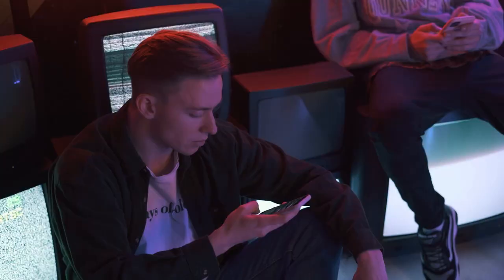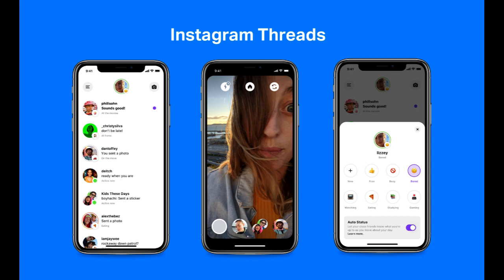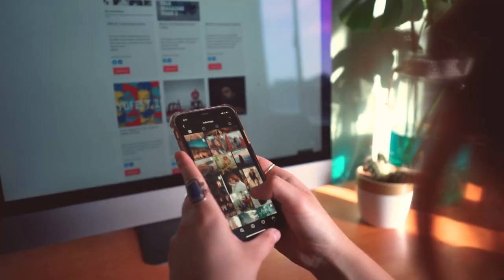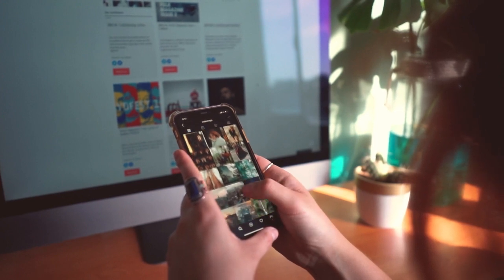What is Instagram Threads & how to use instagram Threads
In this video, we will guide you through the process of using Instagram Threads, a handy messaging app developed by Instagram. Discover how Threads can update  your messaging experience and keep you connected with your close friends in a private space. We will walk you through the app's features, such as creating a close friends list, sharing photos, videos, and more! Whether you're a social media enthusiast or simply looking to enhance your Instagram communications, this tutorial is perfect for you. Join us as we demystify the world of Instagram Threads and unlock its full potential. Let's get started and make the most out of your Instagram messaging journey with Threads.